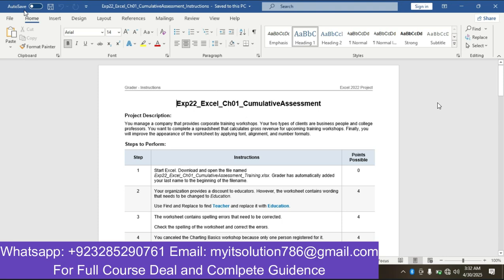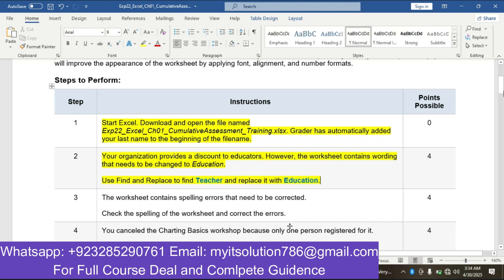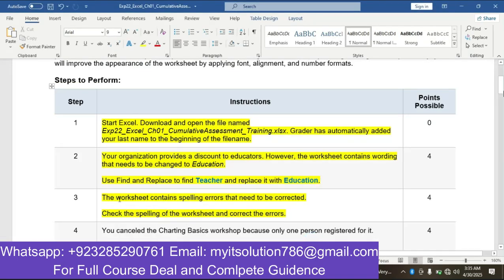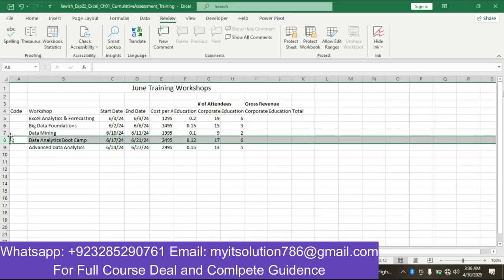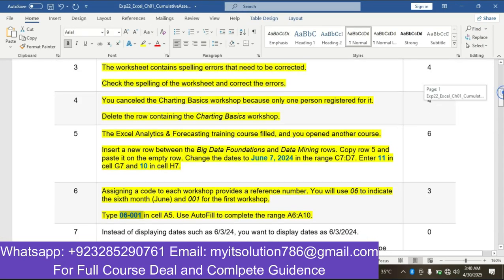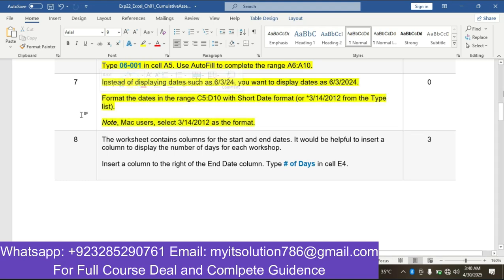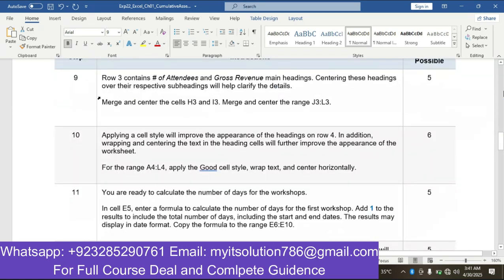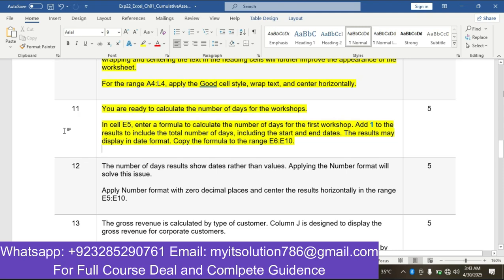Excel22 Excel Ch 01 Culmativeassessigement